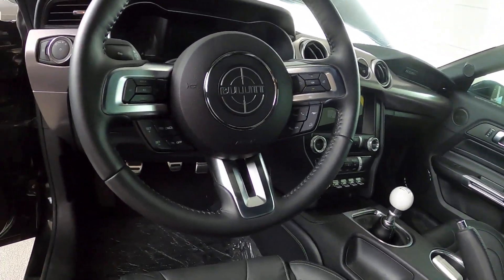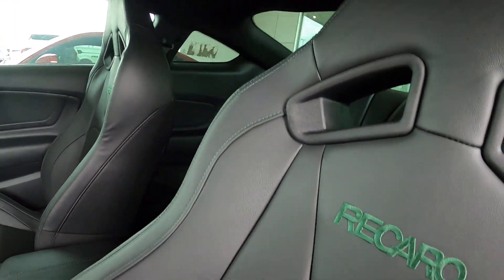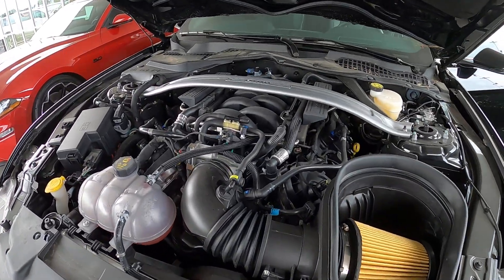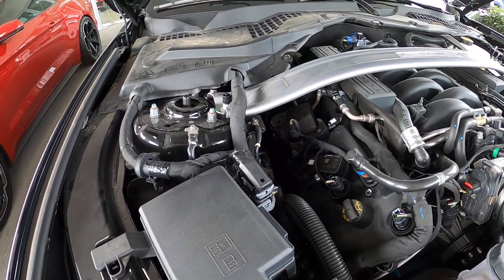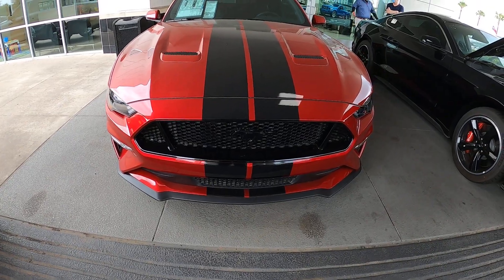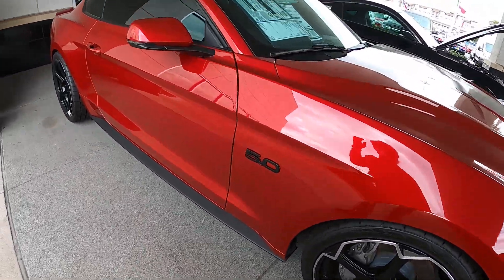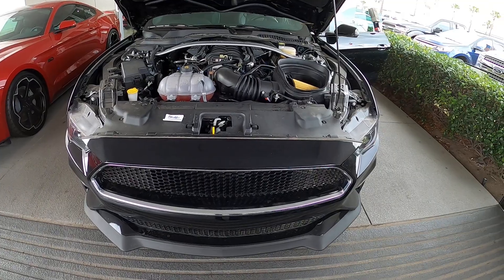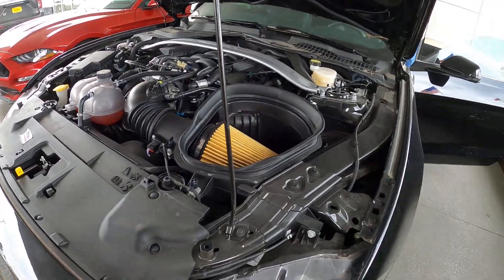Bullitt Mustang Interior & Engine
2020 Bullitt Mustang interior and engine. The dealer has three black units in stock. Recaro seats, electronics package, and the Magna Ride suspension are optioned on this car. `